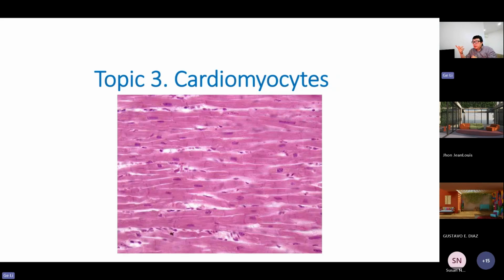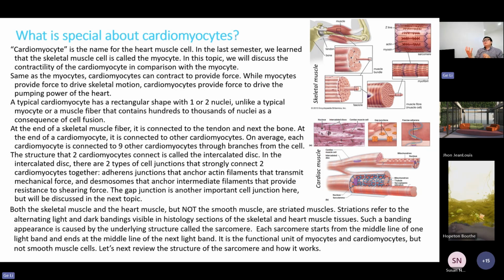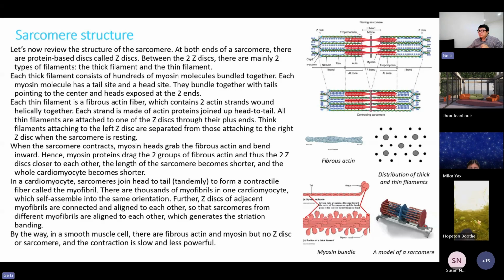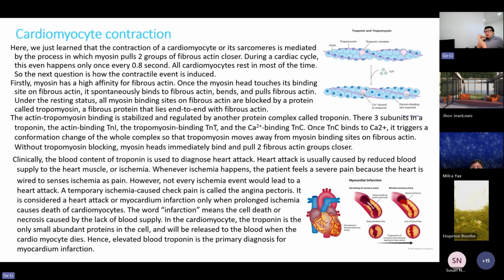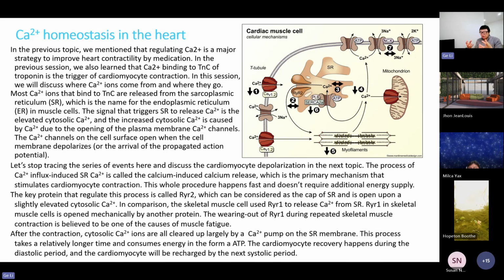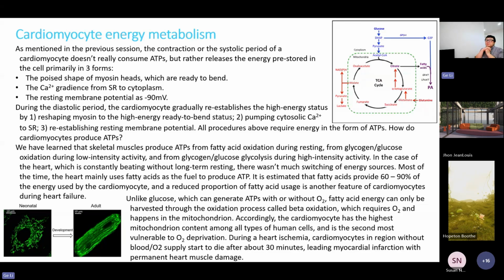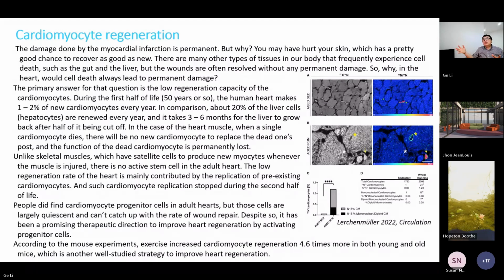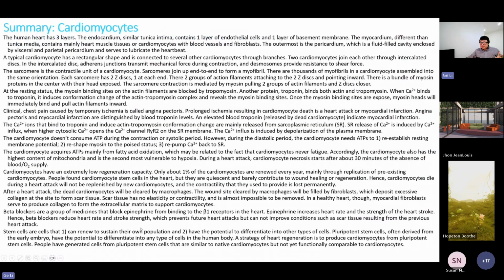BIO24 Topic 3 Cardiomyocyte